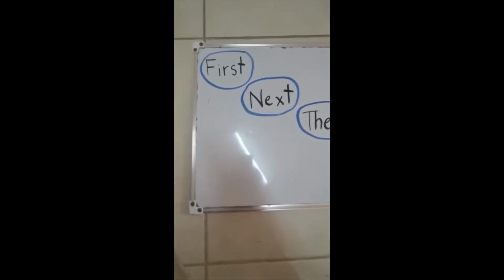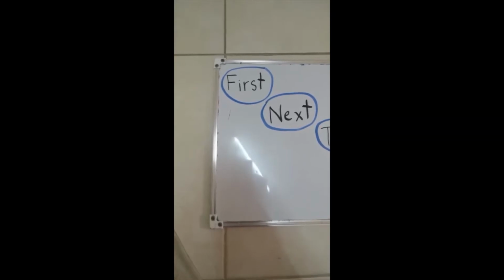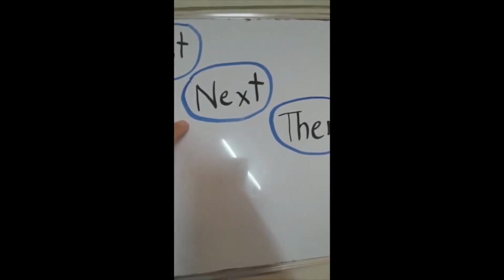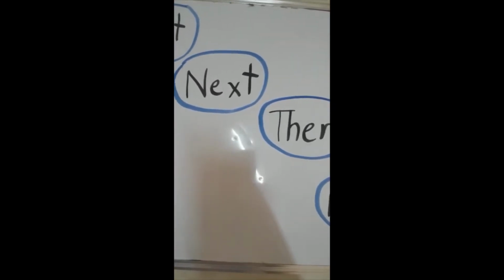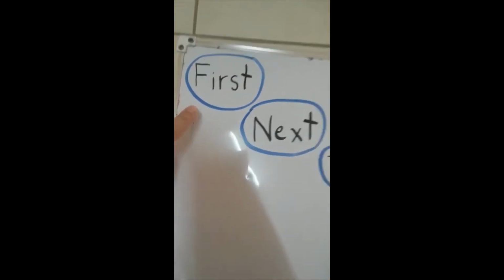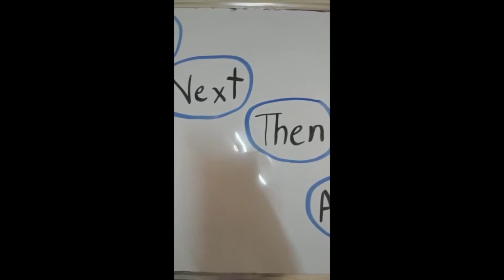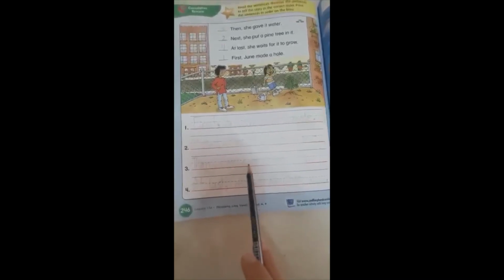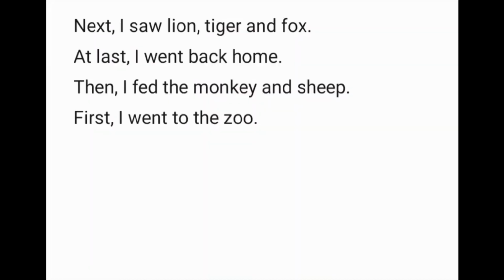Week 10 / Phonics (26-3)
Long vowel "e"
Sequence lesson